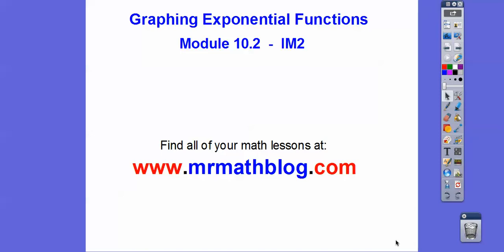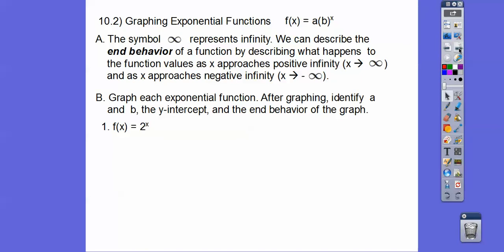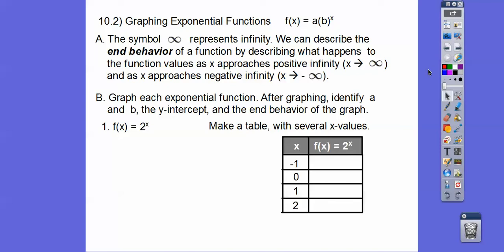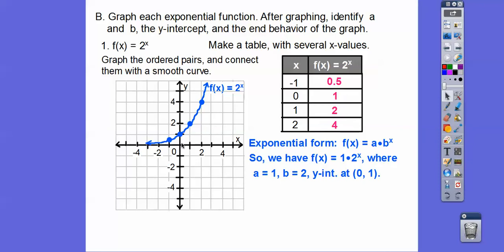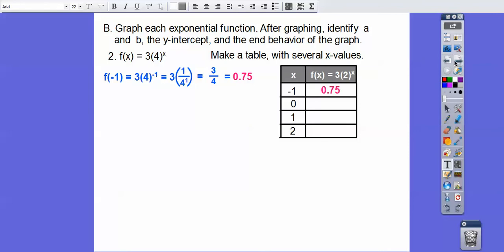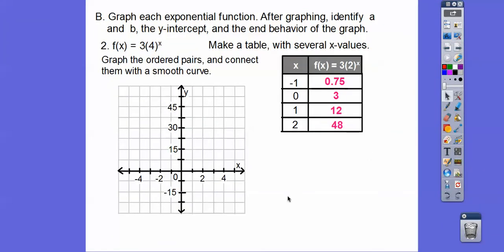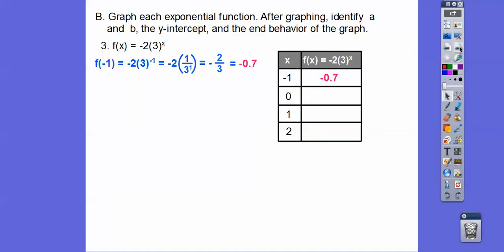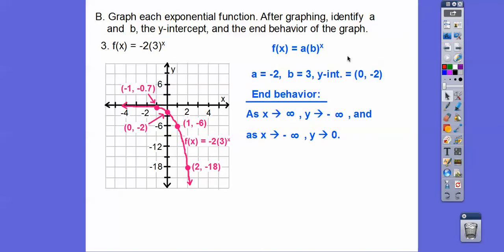Graphing Exponential Functions - Module 10.2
Exponential Functions graph make a "J" curve. They go in one of four ways. This lesson shows you how to graph, and what shortcuts might be available.